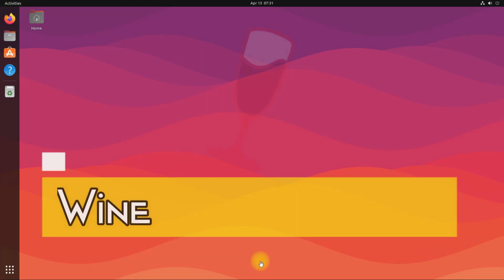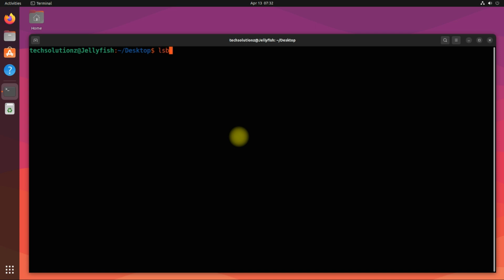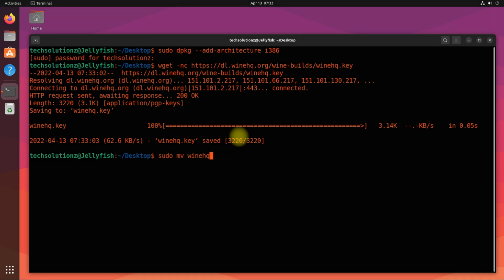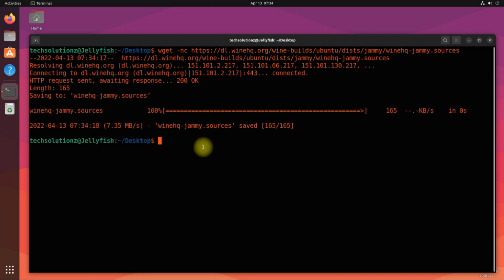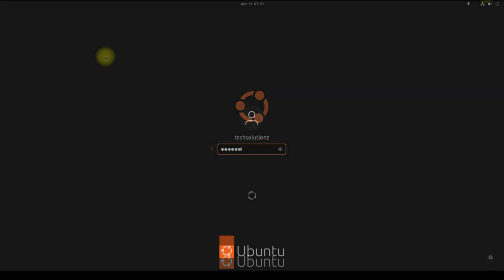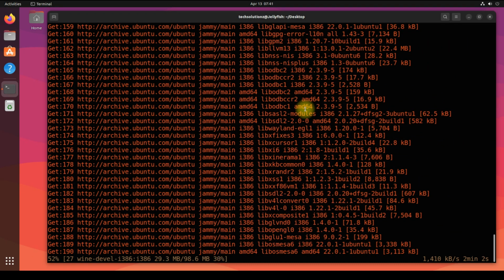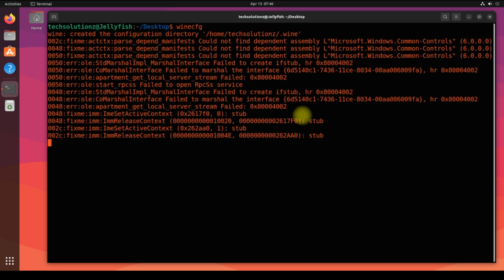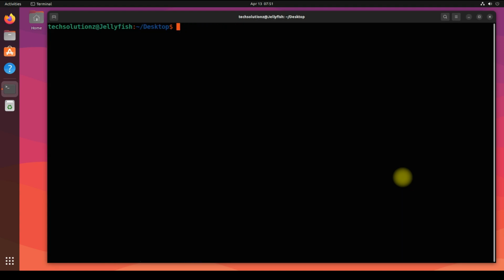How to Install Wine 7 on Ubuntu 22.04 with WineHQ Source | Installing Wine-Devel on Ubuntu 22.04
How to Install WineHQ 7 on Ubuntu 22.04 with WineHQ Source | Installing Wine-Devel on Ubuntu 22.04 | Installing WineHQ 7.6 on Ubuntu 22.04 Jammy Jellyfish ? Do you want to Install Wine 7 on Ubuntu 22.04 through WineHQ Jammy Source ? Installing Wine on Ubuntu is made easy with us.

Some Terminal commands:
1. sudo apt update
2. sudo dpkg --add-architecture i386  [ if you are on an amd64 ]
4. sudo mv winehq.key /usr/share/keyrings/winehq-archive.key.
6. sudo mv winehq-jammy.sources /etc/apt/sources.list.d/
7. sudo apt install --install-recommends winehq-devel

WineHQ 7.6 Wine Devel on Ubuntu 22.04 Jammy Jellyfish in the Shortest Possible Tutorial. Wine (originally an acronym for "Wine Is Not an Emulator") is a compatibility layer capable of running Windows applications on several POSIX-compliant operating systems, such as Linux, macOS, & BSD. Instead of simulating internal Windows logic like a virtual machine or emulator, Wine translates Windows API calls into POSIX calls on-the-fly, eliminating the performance and memory penalties of other methods and allowing you to cleanly integrate Windows applications into your desktop.